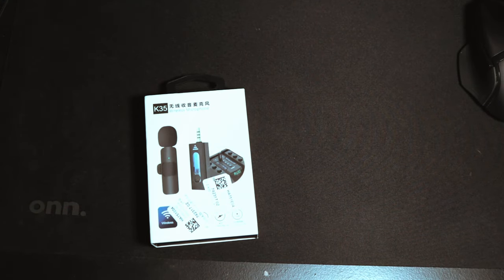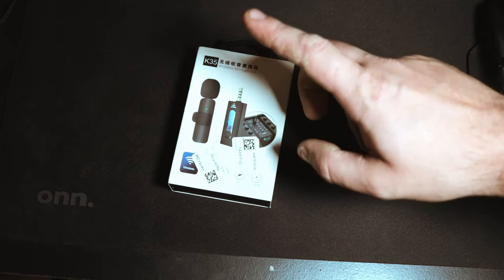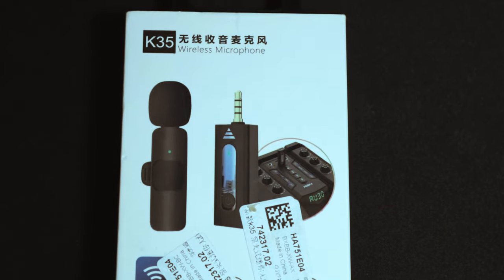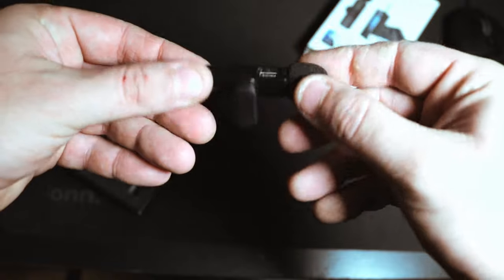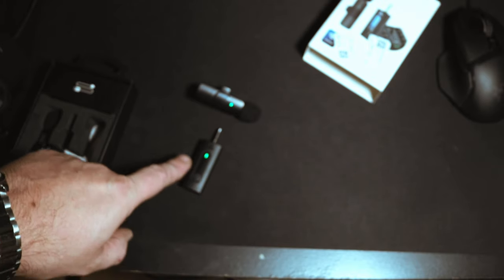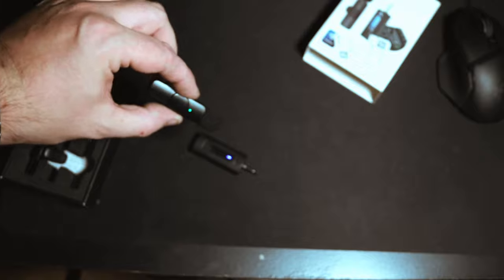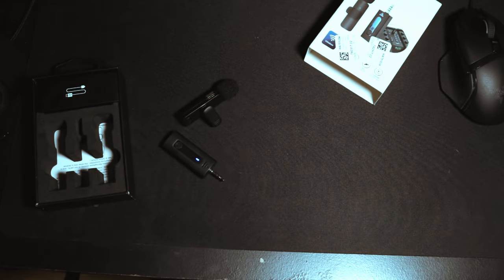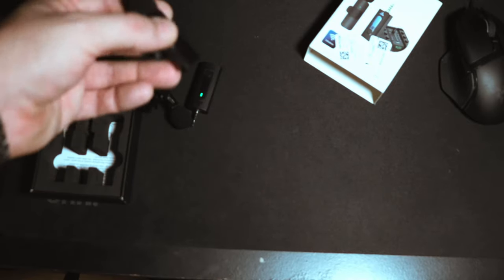K35 Mic Review... in ENGLISH is This $20 Wireless Mic Any Good?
Quick unboxing and review of a K35 Wireless Lav Mic ( NOTE ) THIS IS ONLY A REVIEW OF THE 3.5MM VERSION! PEOPLE HAVE HAD BETTER RESULTS WITH THE ONES THAT CONNECT TO A SMARTPHONE WITH USB-C OR LIGHTNING CABLE